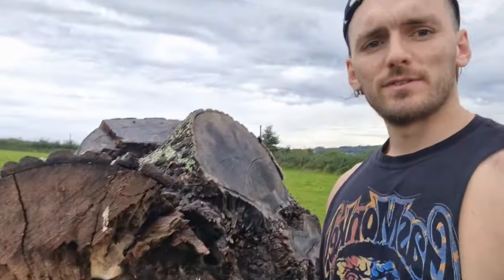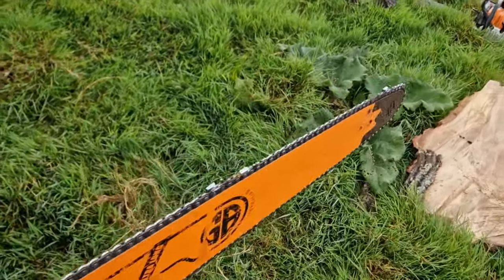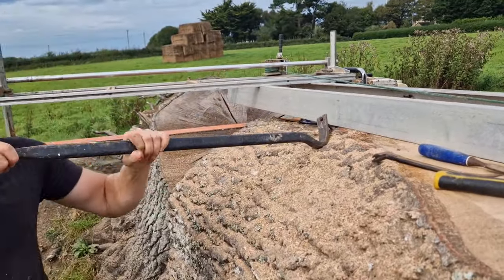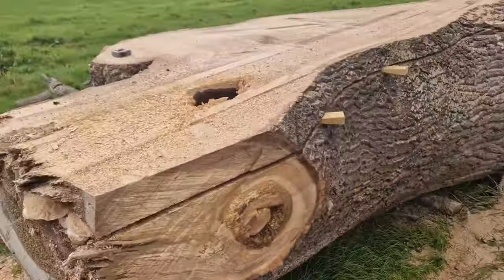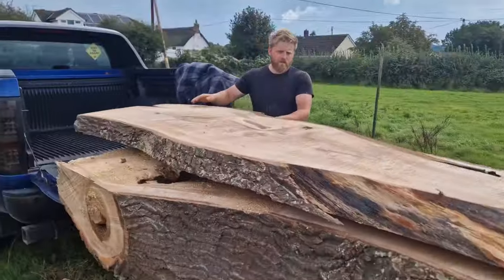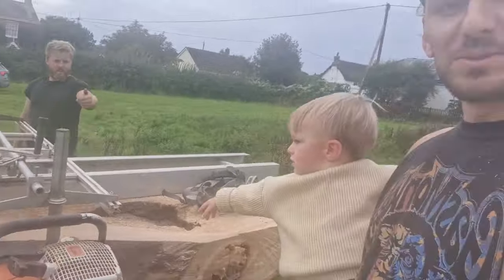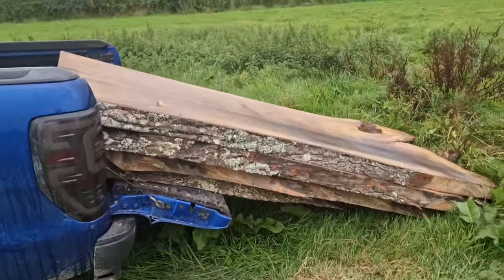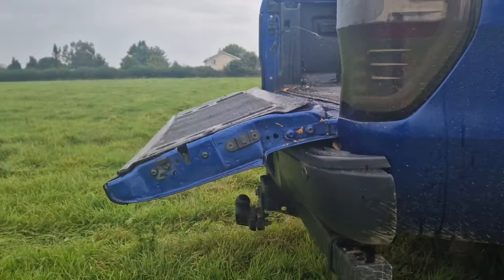Destroyed My Tail Gate Milling a Huge Oak ! - Chainsaw Mill Pt1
Me and my brother milling a big oak trunk. This tree blew over and unfortunately it did not survive, the tree was logged but the trunk was left in the feild due to its size and has been down for several months.

we used the Ms880 with a 64" gb bar and the hyperskip chain from chainsawbars.co.uk

these slabs were 3m long and around 1250mm wide, the tree was 2m at the widest point but was trimmed to fit the bar. We cut the slabs at 3¼" thickness and they were the heaviest slabs I have ever handled !